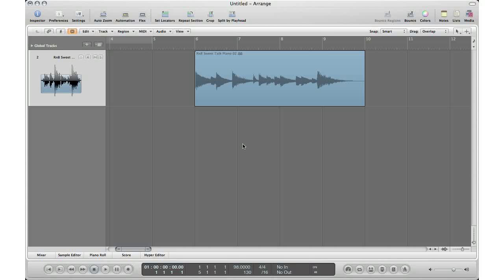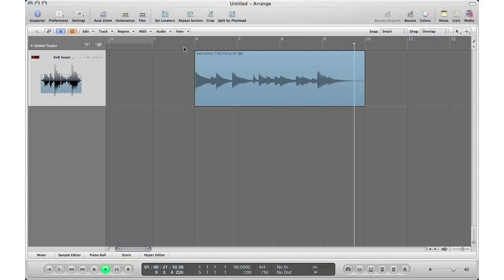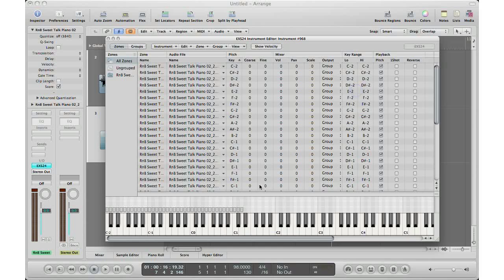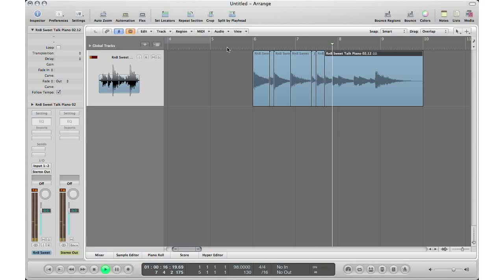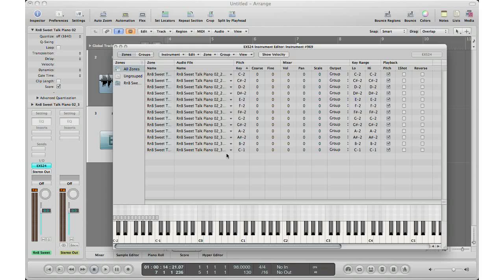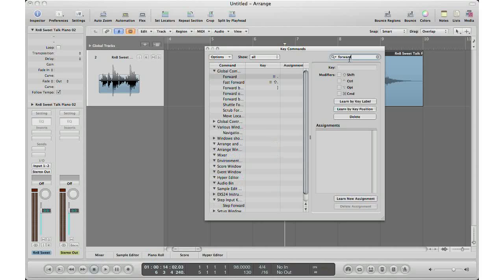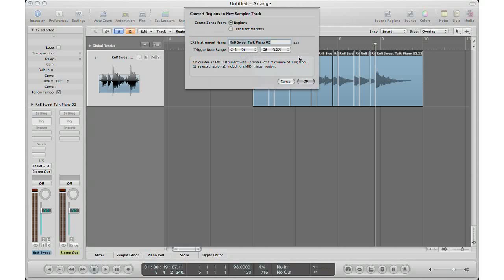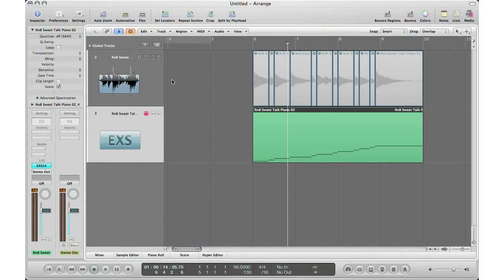How To: Logic Pro 9 Tutorial #9 - Fast Ways to Chop Samples In Logic - Option #2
Hi everybody today I was reading some comment on Tutorial  #8 video and YouTube user SiderealXXX posted a good comment. SiderealXXX provided another way to chop sample up in Logic. In this video I show you a couple more ways on how to chop samples in Logic

Also here is a step-by-step guide:

1. Select your audio.
2. Go to the drop down menu audio and select convert regions to new sampler track.
3.Click ok and you are done.

Option 2:
1. Select your audio file.
2. Press play and chop up your sample using the shortcut for cut by playhead.
3. Select all your regions that you cut.
4. Go to the audio drop down menu and click convert audio regions to new sampler track.
5. Click create zone from regions and click ok.

Option 3:
1. Select your audio file.
2. Click you shortcut to forward by transient (if you don't know what key it is hit option K and search in the search bar (search: forward by transient).
3. Hit the shortcut to forward by transient and cut on the transients you would like.
4. Select all your regions that you cut.
5. Click creat zone from regions and click ok.
6. Drag them into the EXS sample editor.